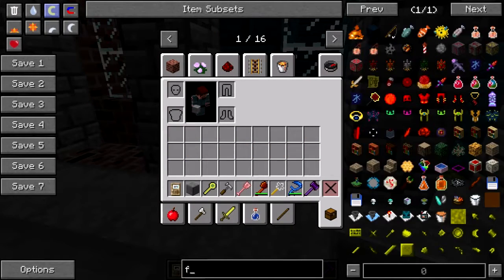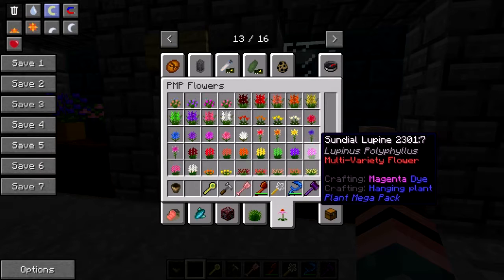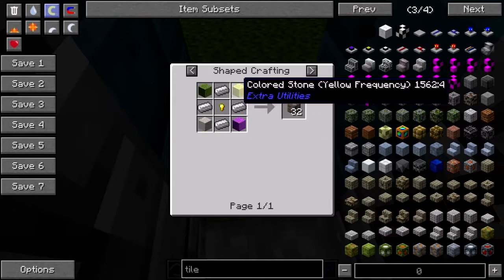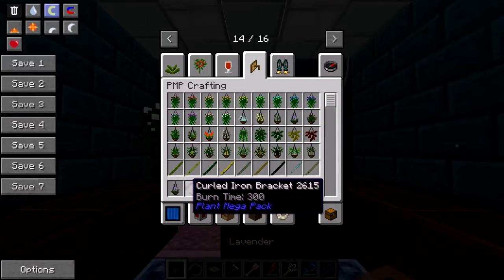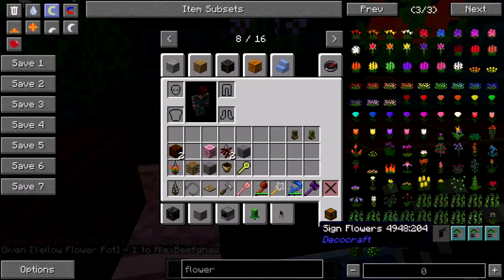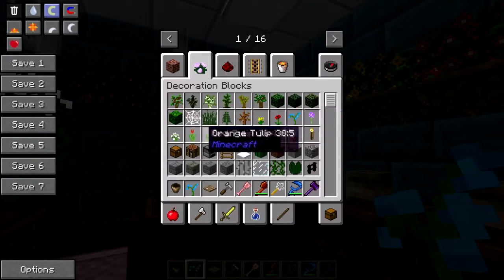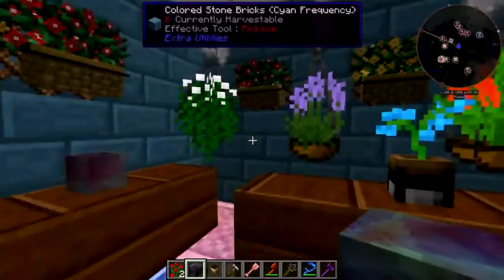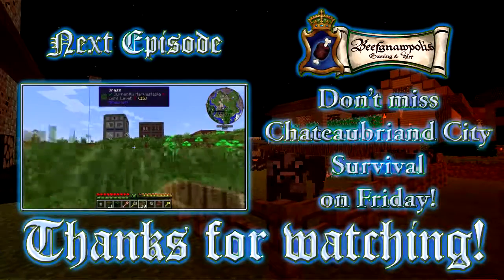Hermitcraft Modsauce 2 Building Pt. 22: Flower Shop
Thanks to the Plant Mega Pack mod, there are a lot of neat flowers in Hermitcraft Modsauce 2. Let's open up a flower shop to sell some of them.